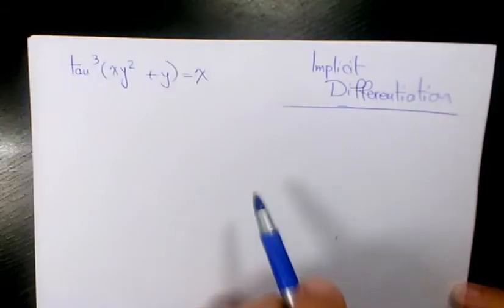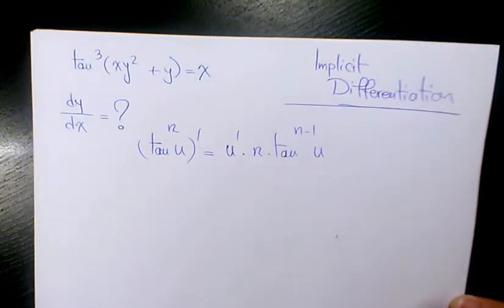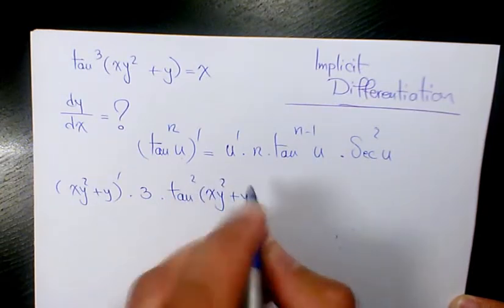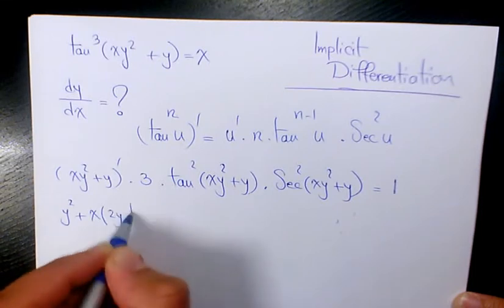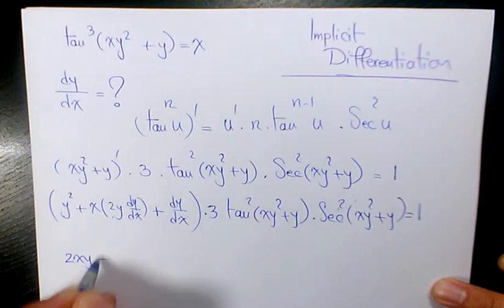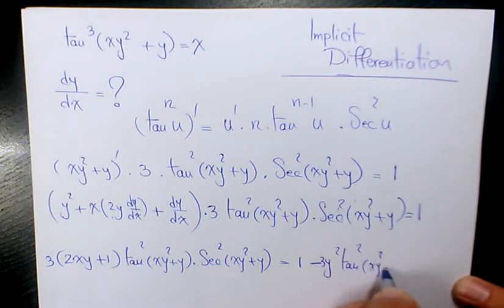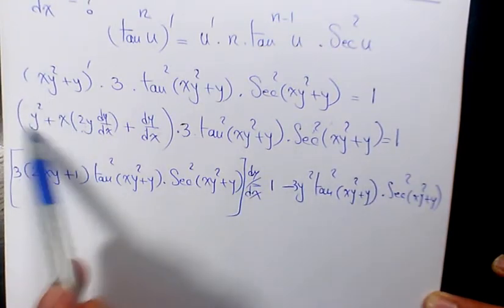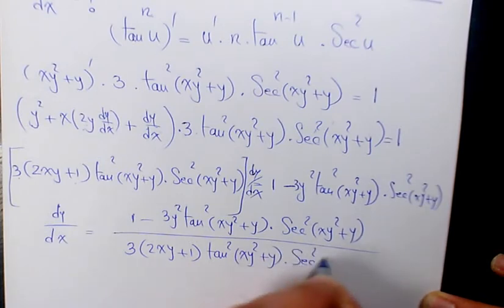What is the Derivative of tan^3(xy^2+y)=x, Implicit Differentiation